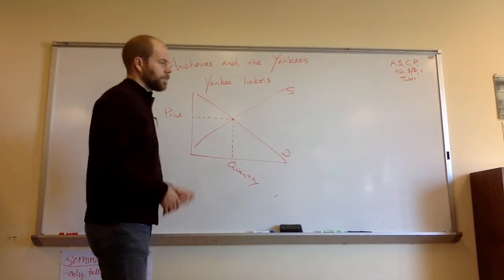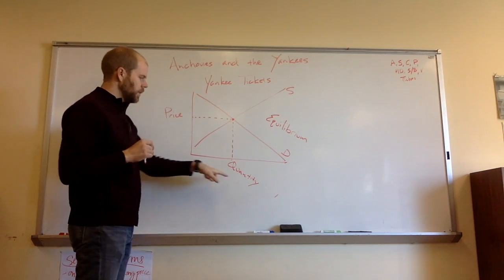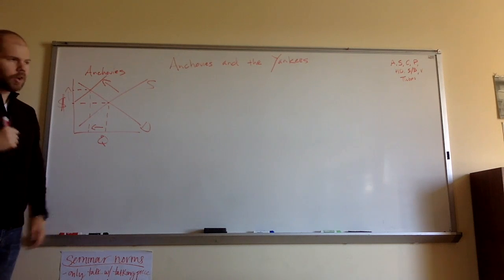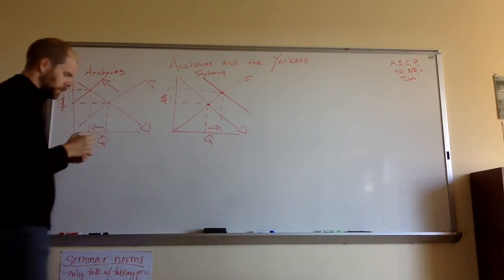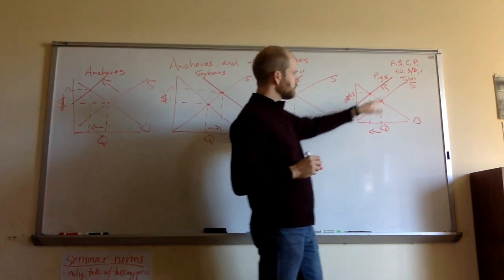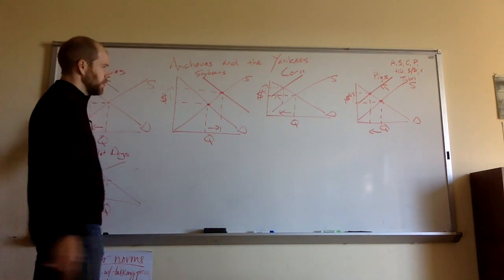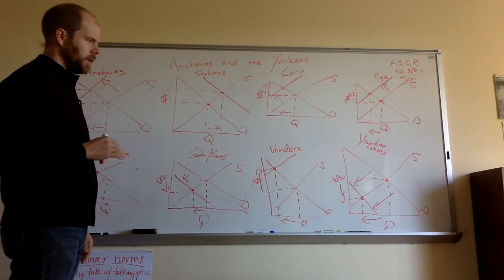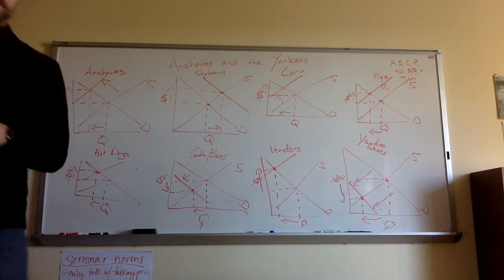Anchovy Disaster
Supply and Demand Markets